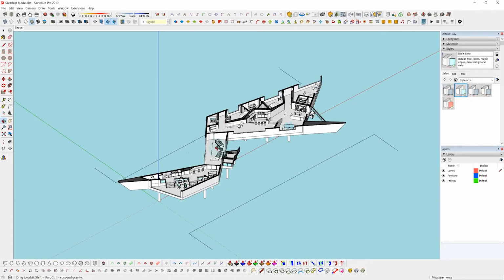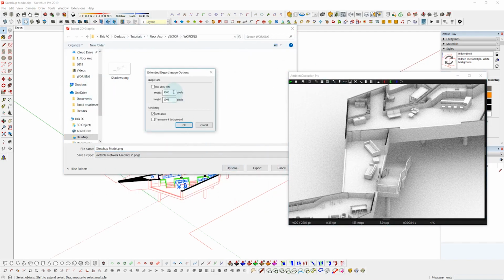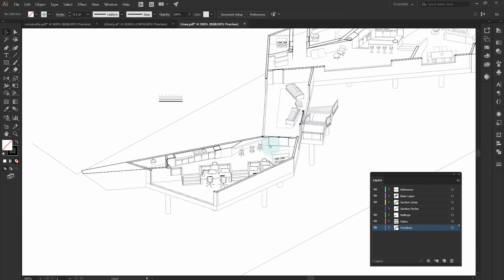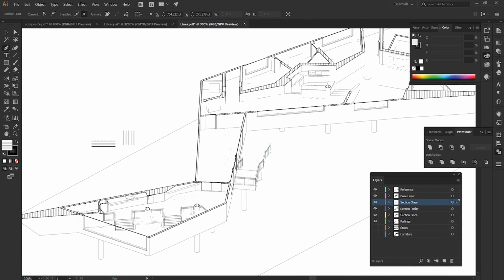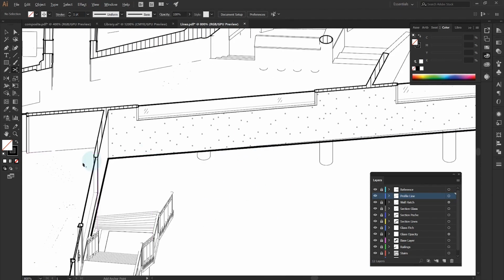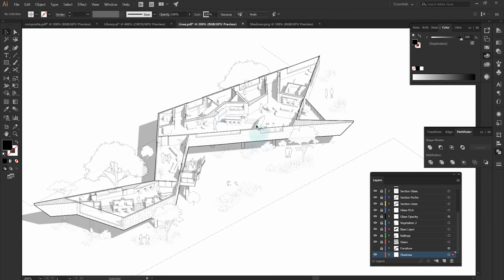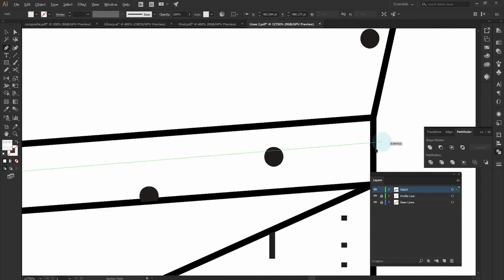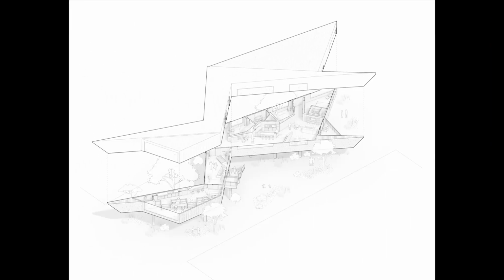HOW TO: Exploded Axonometric Diagram with SketchUp and Illustrator